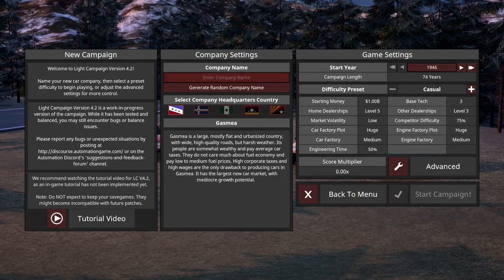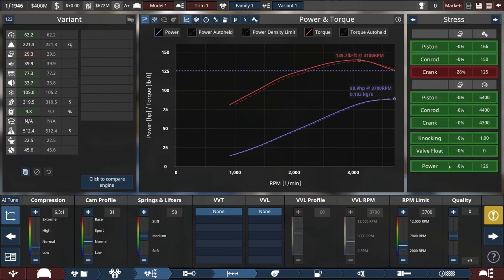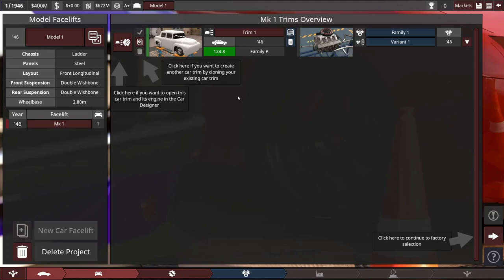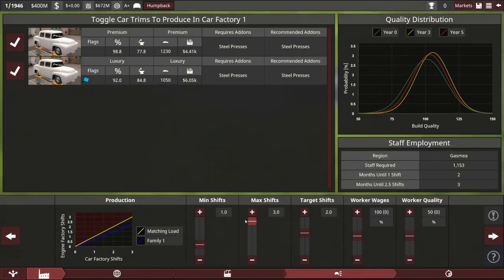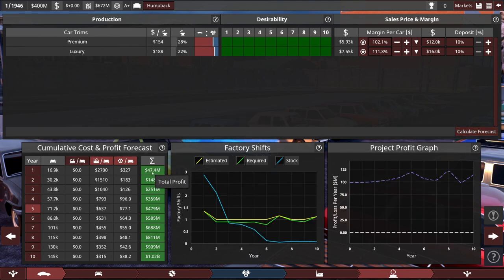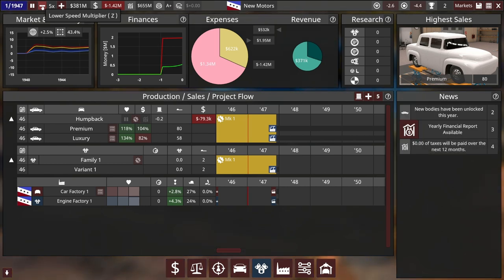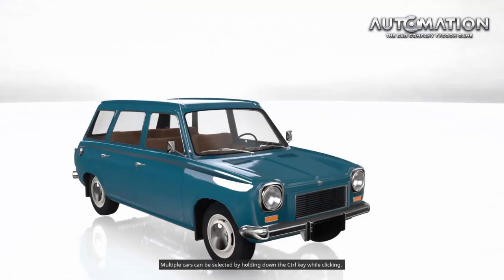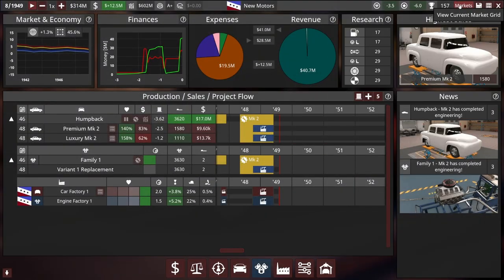Automation Campaign How-To: Get Started in Ellisbury Update!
Here's a basic video showing how to manage the first steps of running your company in the Automation Lite Campaign! I'm not sure if this counts as V4.3 or not, but it's definitely the Ellisbury Update! We cover the basics of engineering, factory setup, setting and changing prices, and marketing.

00:00 Starting the Company
02:55 Designing a Car
11:55 Engineering and Factory Setup
22:13 The Price is Right
24:56 Marketing is a Must
27: 44 Just Wait
32:26 How to go BANKRUPT
24:00 Next Steps